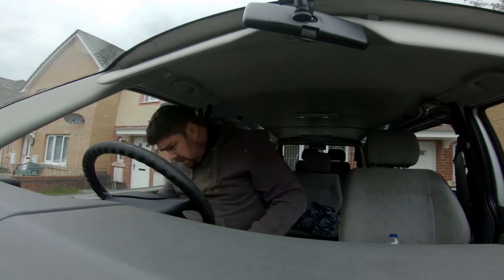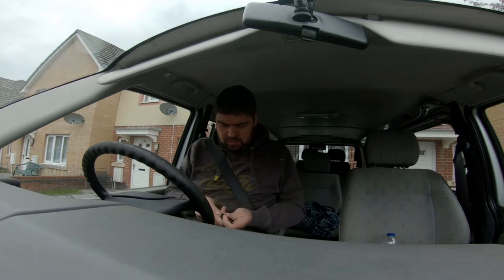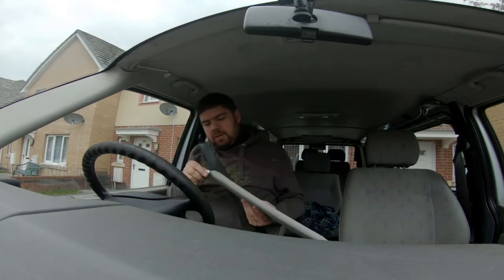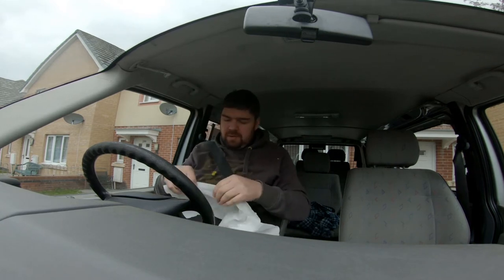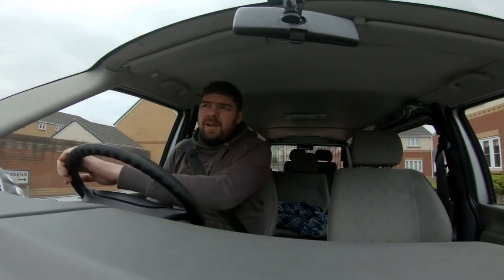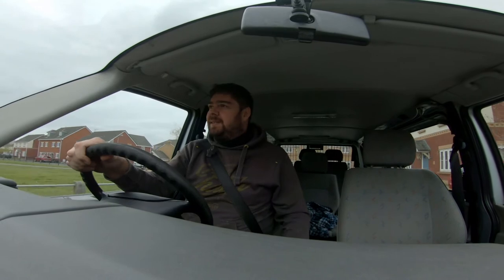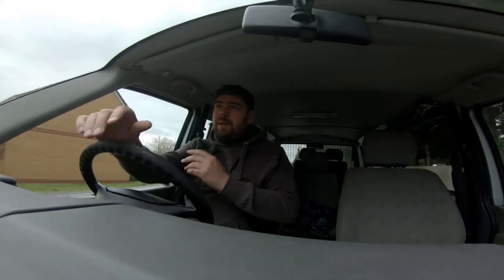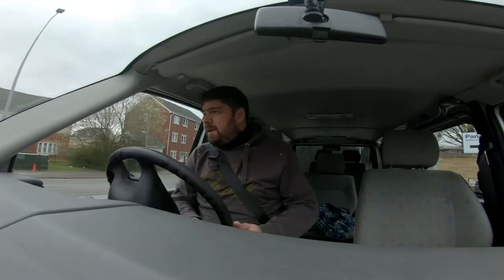T4 Transporter sun visor fix and a little drive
T4 Transporter 2.5 tdi visor fix
Hazeydaze original music
Get My Album Here:
"Me My Soul and Six Strings"
All Album Sales and Channel Donations Help toward creating Content and is Greatly Appreciated...
Amazon Wish list